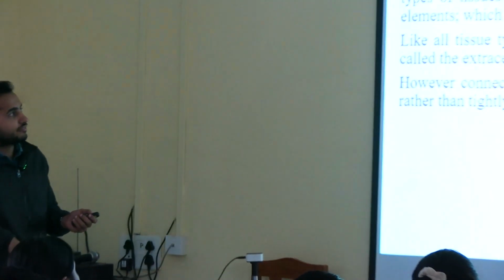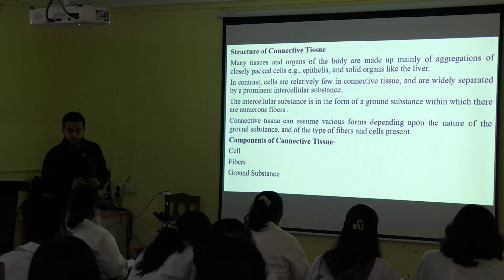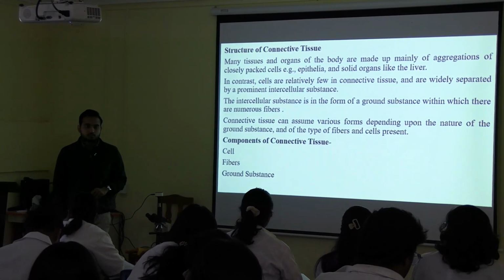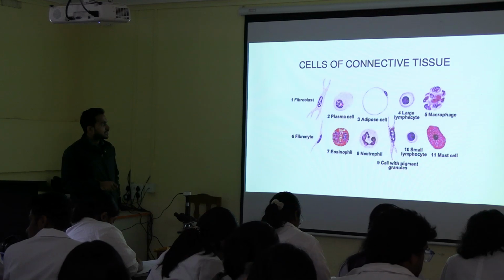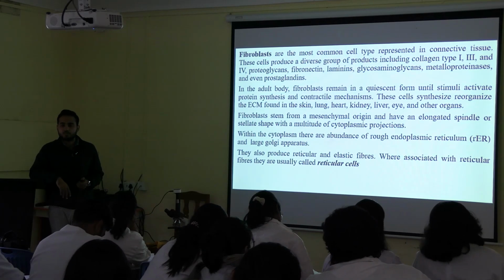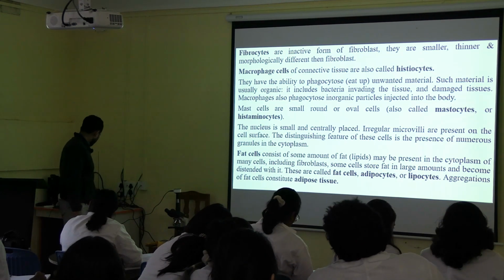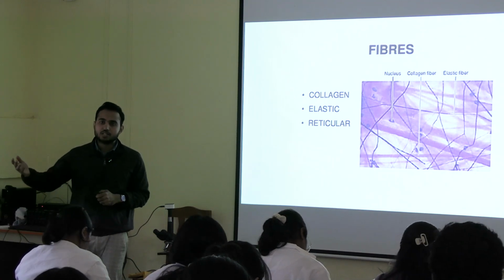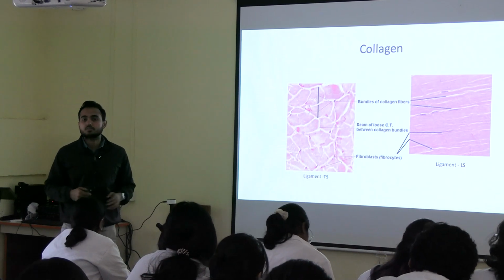Lecture On Connective Tissue: Cells, Fibers & Ground Substance Explained | MBBS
Master the fundamentals of connective tissue with this comprehensive histology lecture! Dr. Hrisab Deb from Tripura Santiniketan Medical College provides a detailed overview of connective tissue, its components, and its functions.

What you'll learn:

Definition and function of connective tissue: Understand how connective tissue connects, separates, supports, and fills spaces between other tissues.
Components of connective tissue: Explore the three main components: cells, fibers, and ground substance.
Types of cells in connective tissue: Learn about fixed cells (fibroblasts, macrophages, adipocytes) and free cells (various white blood cells) with their functions and microscopic appearance.
Fibers in connective tissue: Discover the different types of fibers (collagen, elastic, reticular) and their roles.
Importance of microscopic examination: See actual tissue slides and learn why it's crucial to identify different types of connective tissue under a microscope.
This lecture is perfect for medical students, biology enthusiasts, and anyone interested in learning about the human body.  Prepare for your histology exams and gain a deeper understanding of this essential tissue type!

[Optional: Include timestamps for key topics covered in the video]

Why this is better:

Clearer Title: The title now explicitly mentions "connective tissue" and "histology," which are key search terms for this topic.
Structured Description: The description is organized with bullet points to highlight the key takeaways, making it easier to read and scan.
Stronger Call to Action: It emphasizes the benefits of watching the video, encouraging viewers to learn and prepare for exams.
Relevant Hashtags: The hashtags are more specific and targeted to reach the right audience.

Real Class room Demonstration/Lecture On:-( ANATOMY) STERNUM + ATYPICAL RIB